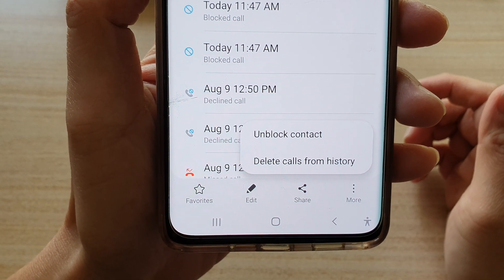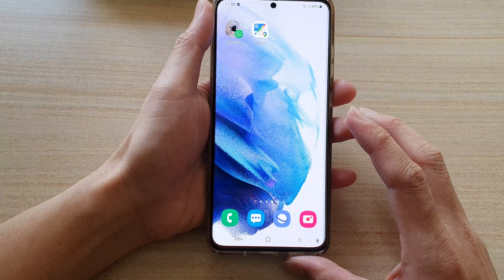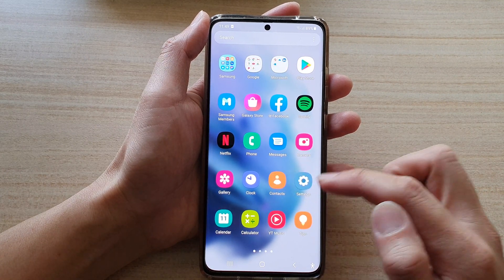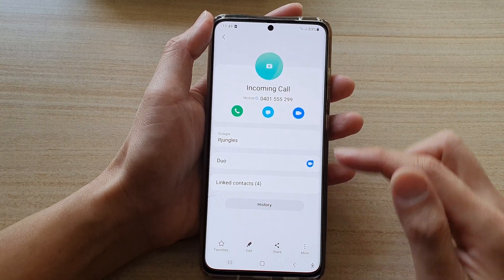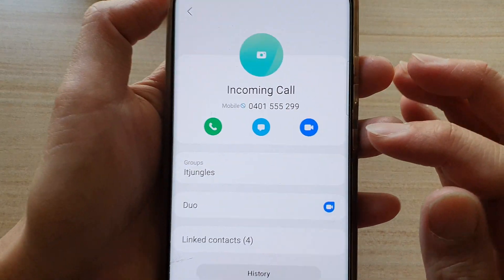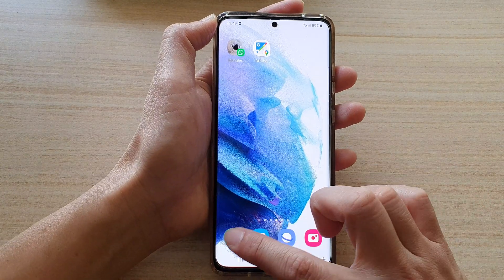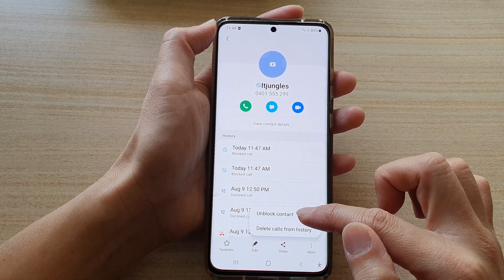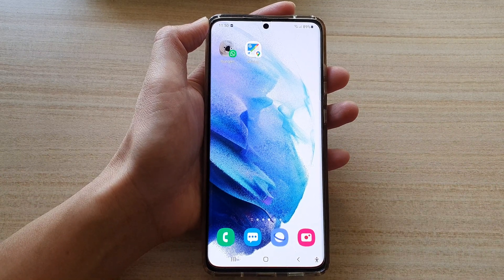Galaxy S21/Ultra/Plus: How to Unblock a Contact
Learn how you can unblock a contact on Galaxy S21/S21 Plus/Ultra. Once you have unblock them, they can start making call and texting you again.